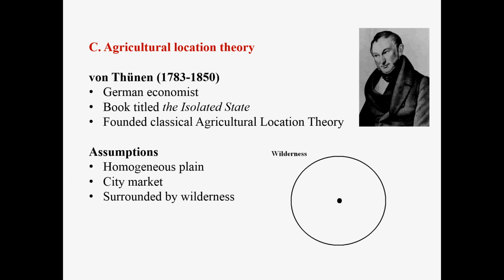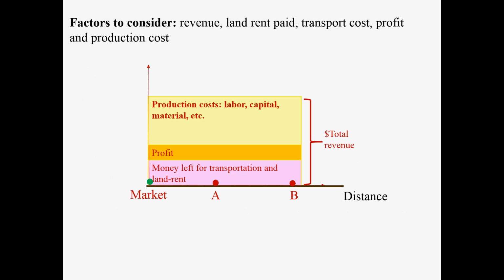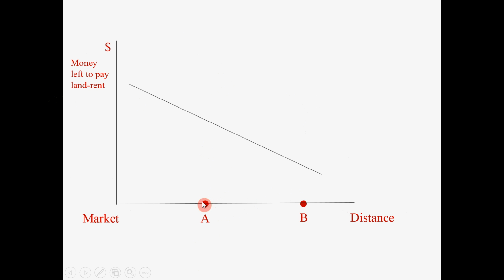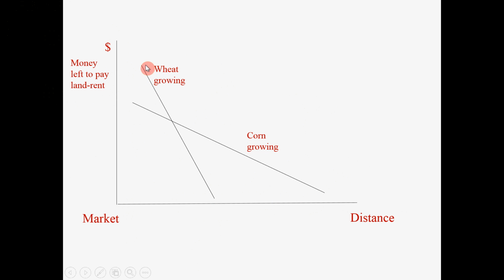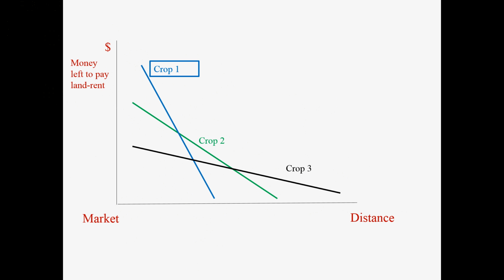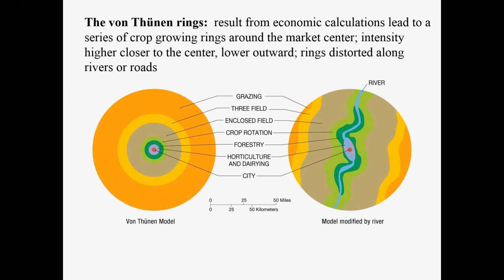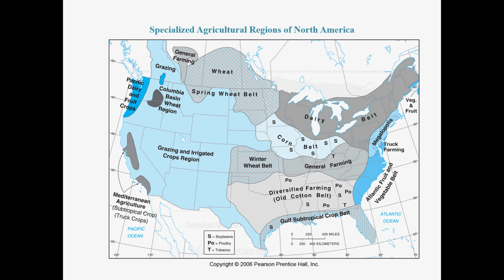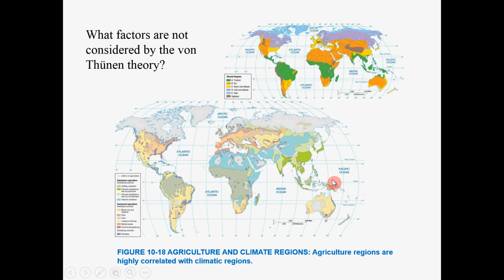GEOG205 Agriculture 7